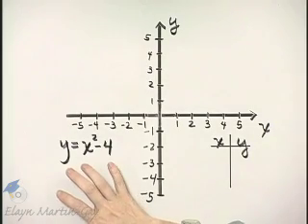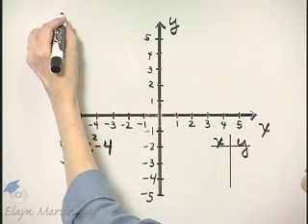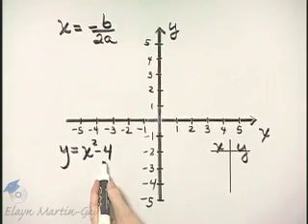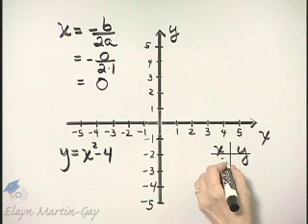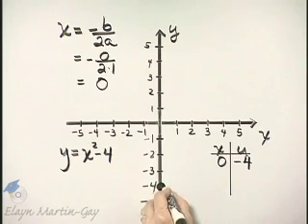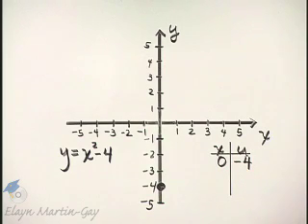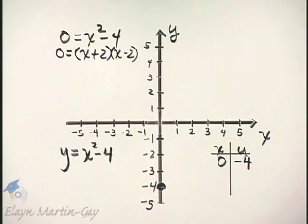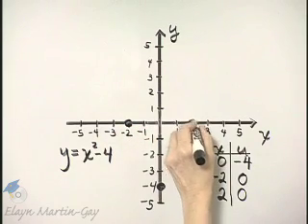Martin-Gay Beginning Algebra 6th Ed. Ch 9 Ex 21